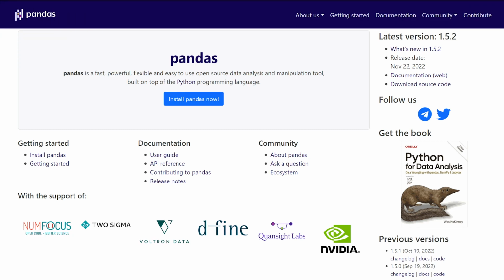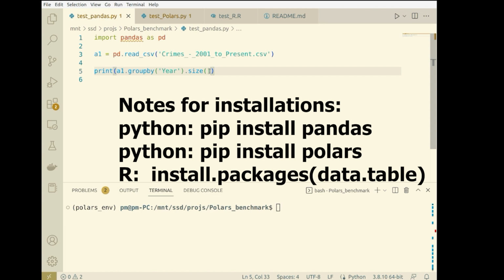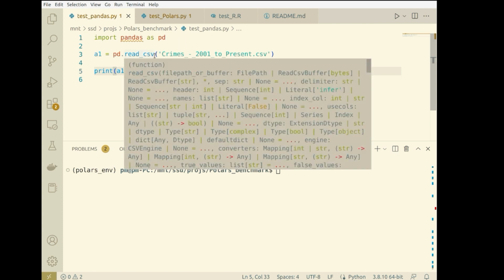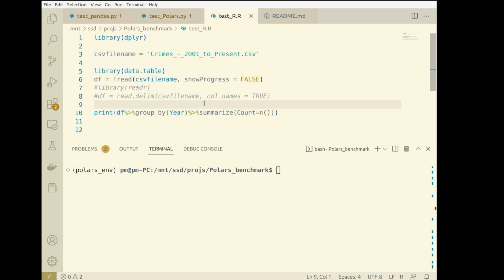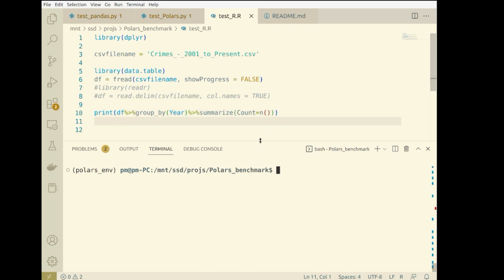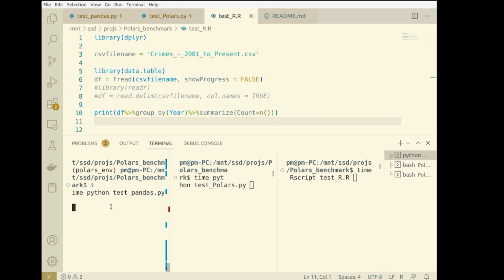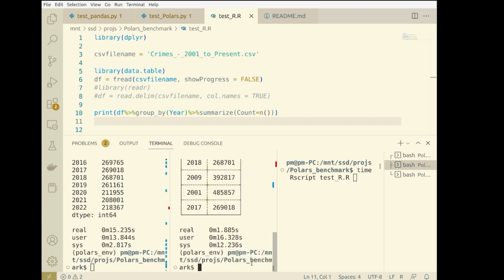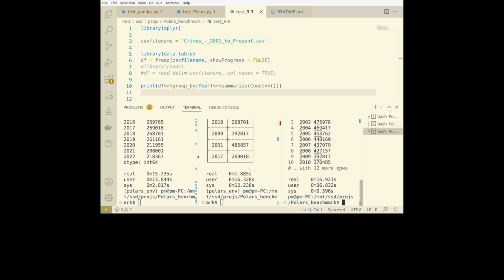Polars vs Pandas vs R data.table benchmarking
A performance testing for Polars, Pandas and R data.table to read csv file and count the number of rows for each year.
The dataset source: Chicago Crime data. about 1.7 GB in csv format. can be download
My hardware: 16 core AMD 5950x, 32 GB RAM.
00:52 Installation
2:00 Pandas code
2:33 Polars code
3:05 R data.table code
6:55 Results side by side